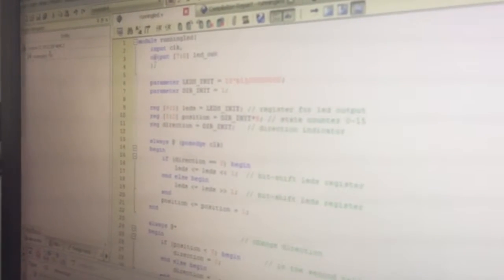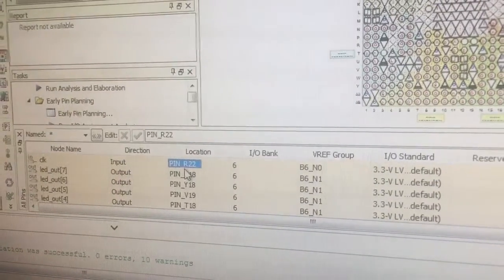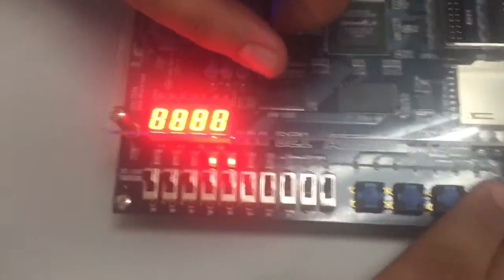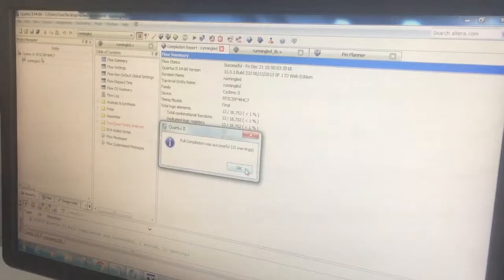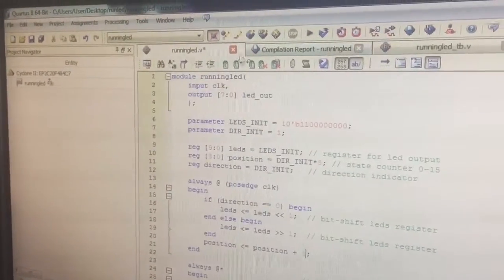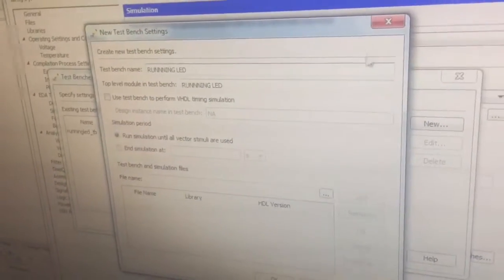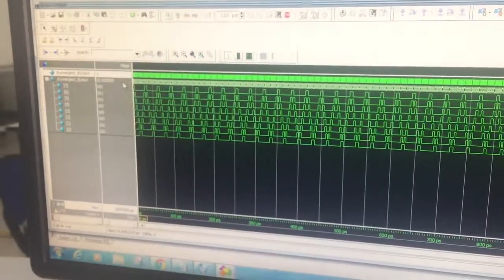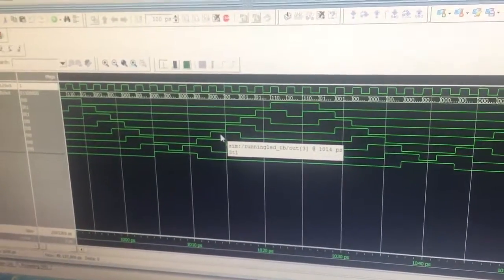Running Light LED using Quartus and Altera DE1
We are using QUARTUS 2, ALTERA DE1 BOARD and MODUL SIM for the simulation of the running light LED. If have any question, you can ask in the comment section.